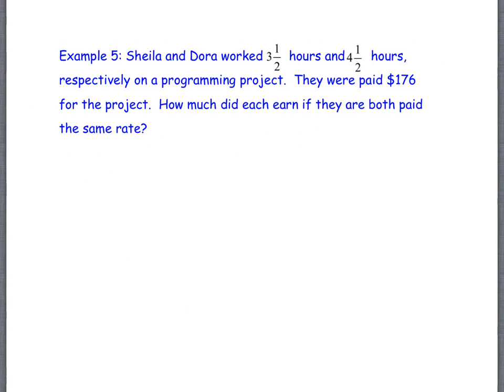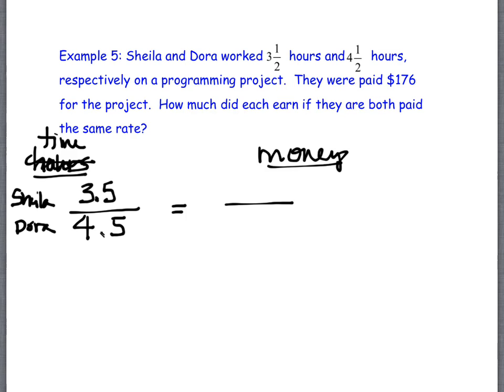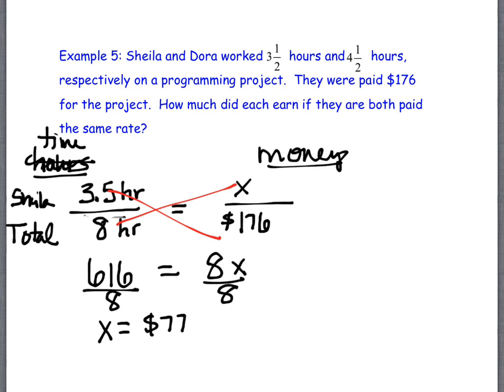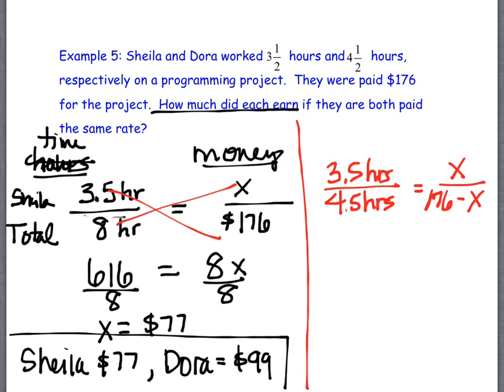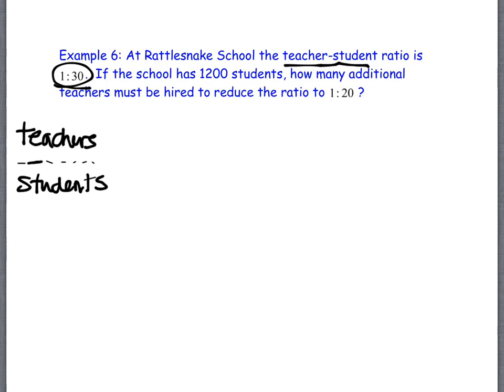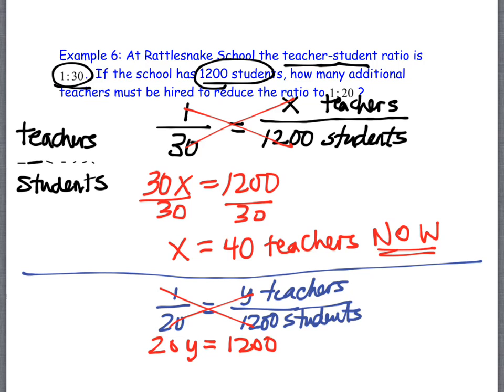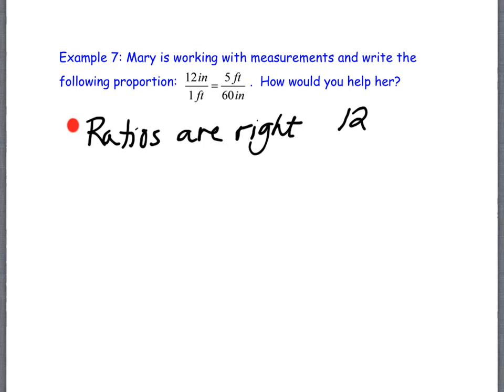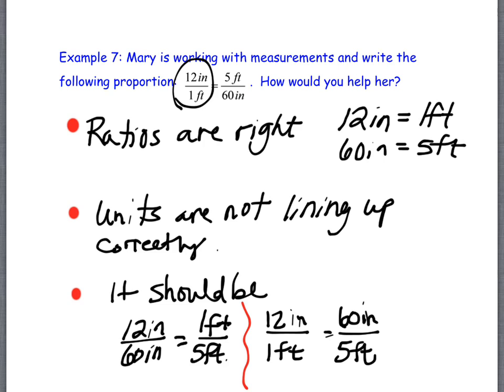6.4 Ratios, Proportions and Proportional Reasoning (part 2)